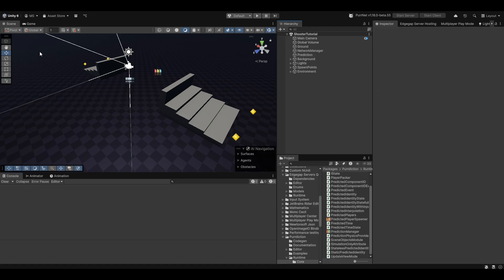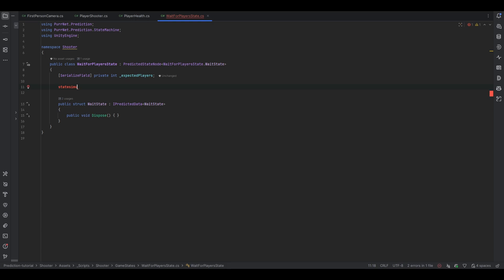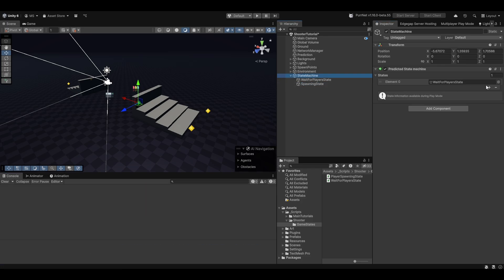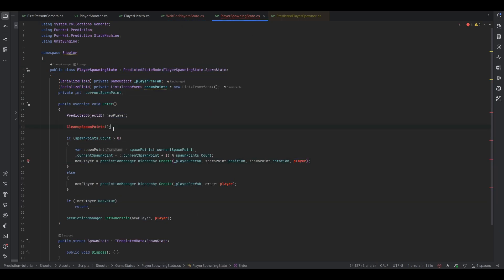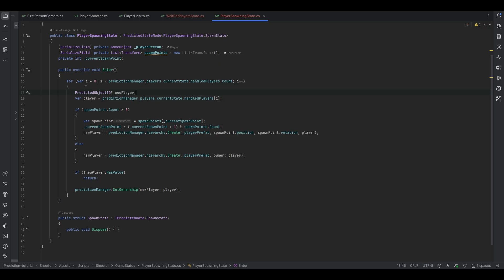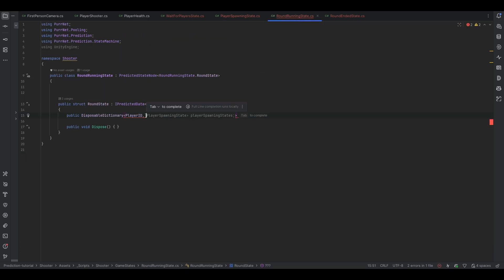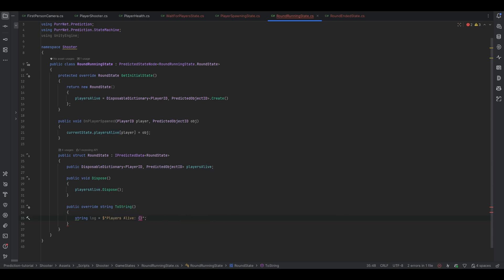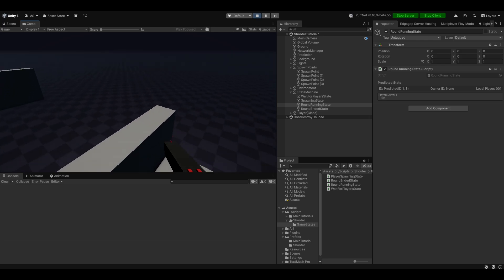Game states | Unity Competitive FPS Shooting (Part 4)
Learn how to set up a competitive-ready First Person Shooter in Unity using PurrNet, a powerful free multiplayer networking solution. In this first episode, we cover the base FPS movement setup with client-side prediction — giving your game the smooth, responsive feel required for competitive shooters.

Whether you’re building a casual project or an esports-level FPS, this tutorial will show you how to start strong with modern netcode principles.

📌 What you’ll learn in Part 4:
- Player spawning
- Working w. predicted state machine
- Making state nodes